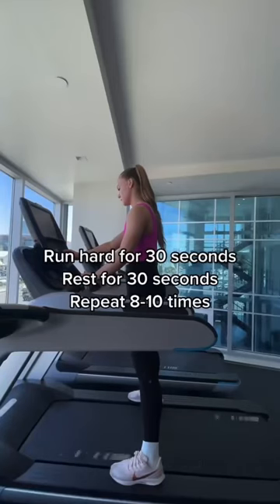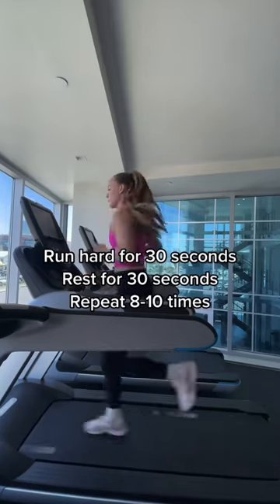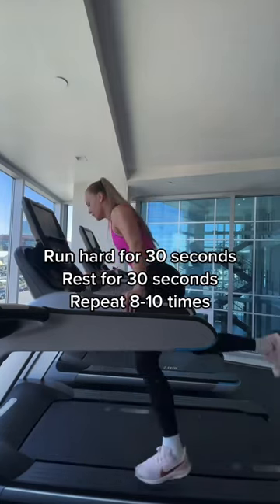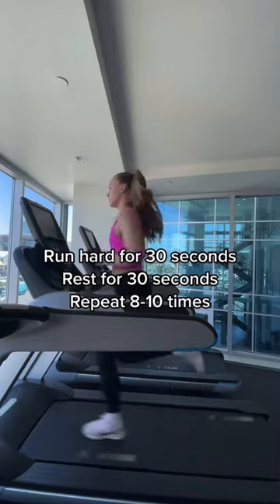treadmillworkout for athletes and soccerplayers